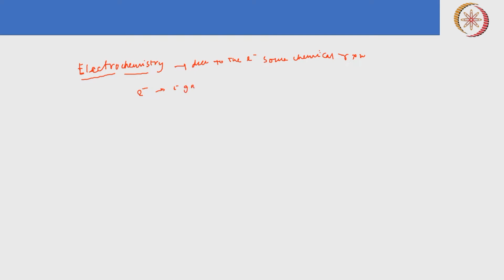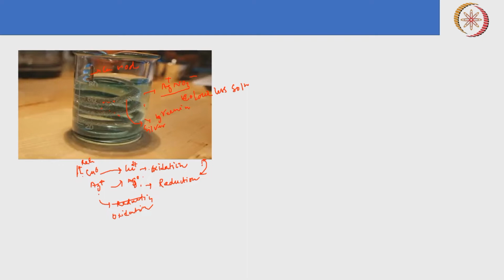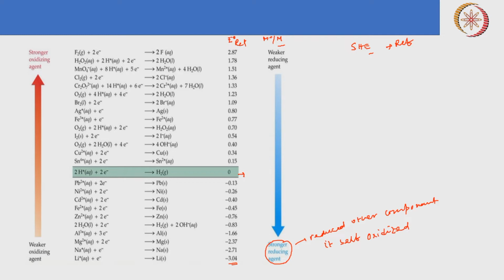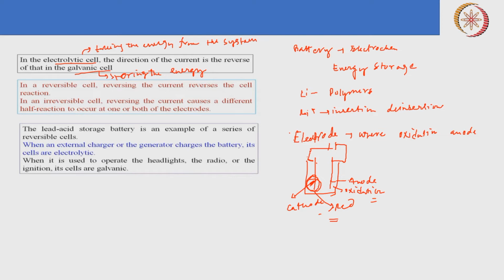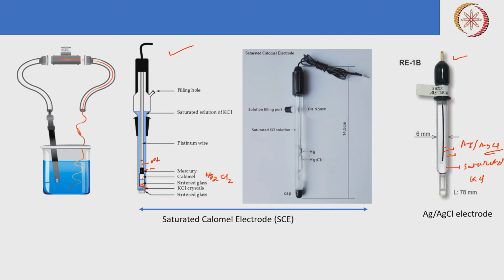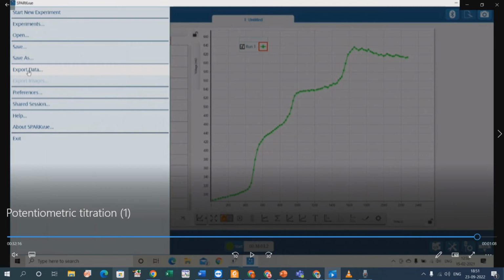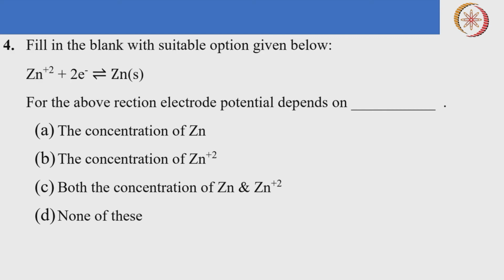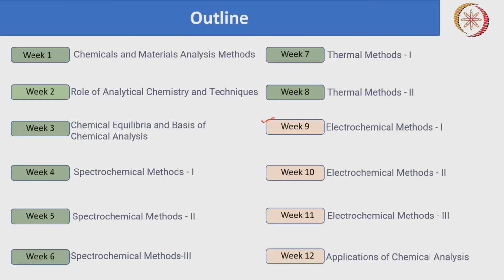Electrochemistry methods part-I ( Analytical chemistry)